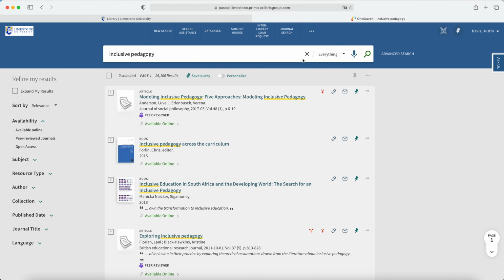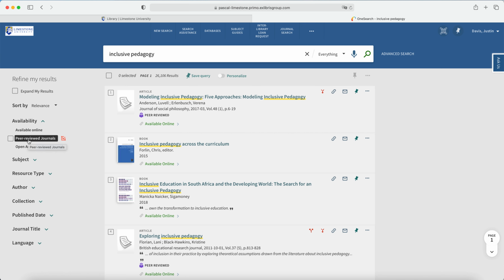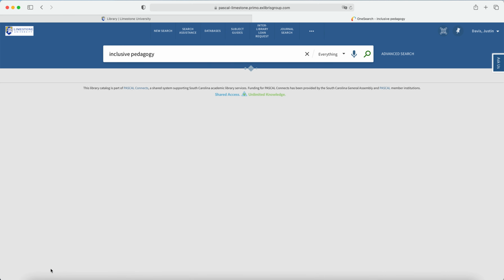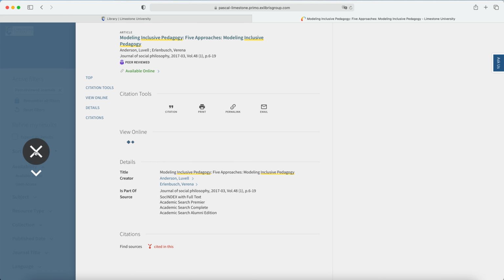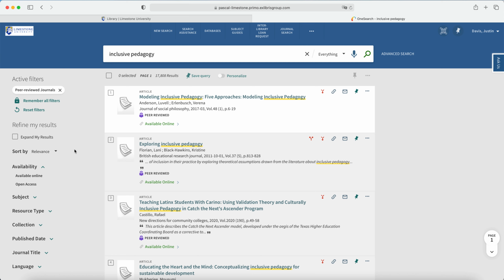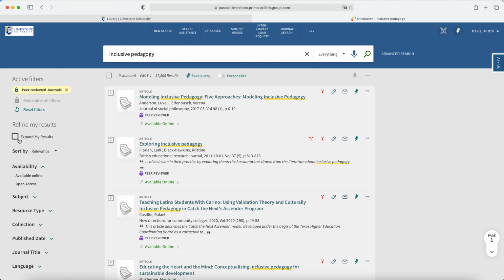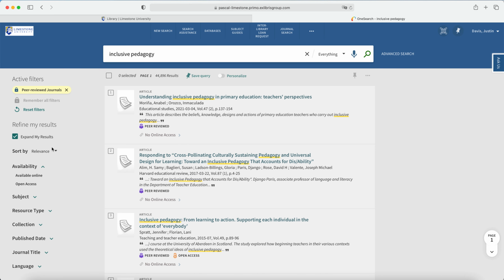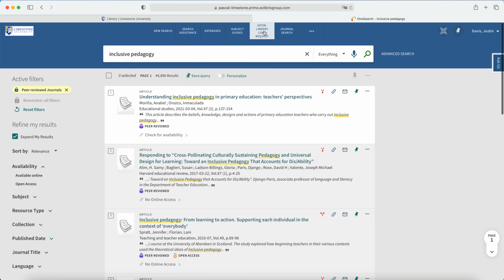Library Tutorial Peer-Reviewed Journals Limiter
Locate Peer-Reviewed Articles in One Search.